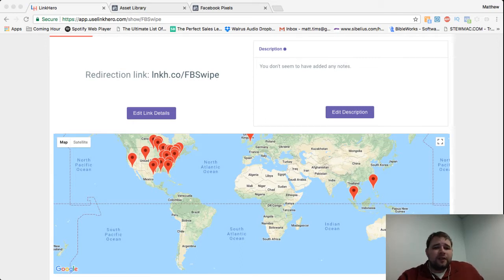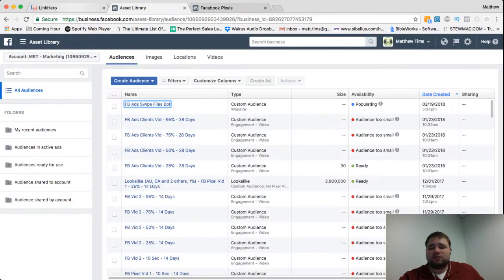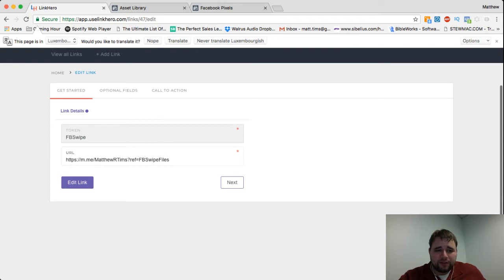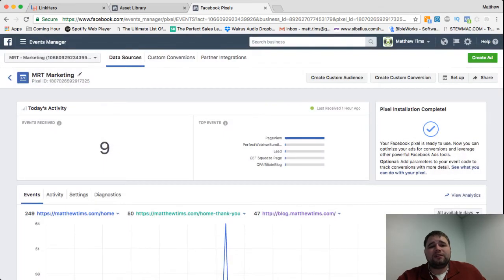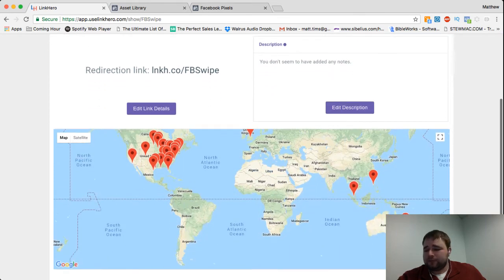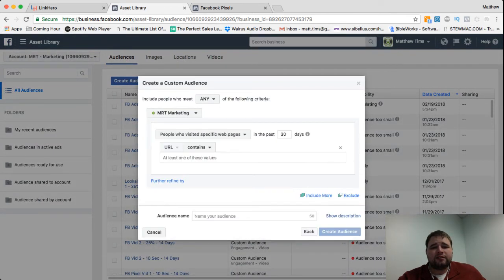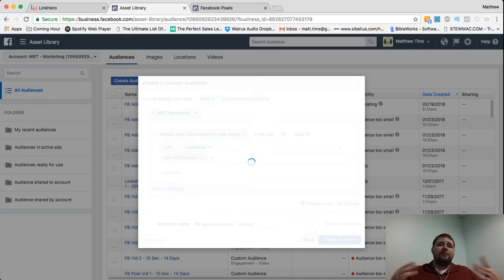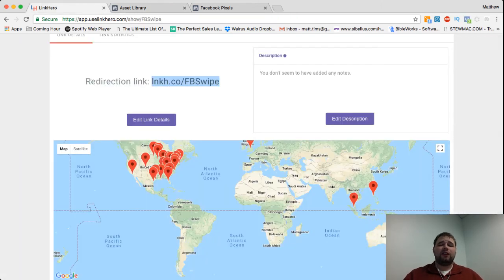How To Retarget Facebook Ads From Websites You Don't Own - Link Hero Walkthrough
TRANSCRIPT
Hey everybody, Matt Tims here back again
for another awesome video and today I
want to show you how to retarget people
from other people's blogs or really in
this case I'm showing you how to
retarget from people I'm sending into my
messenger bot you can retarget people
any source that you don't own so you
can't put your pixel in a messenger bot
website I'm going to show you how to
retarget traffic that you're sending to
other people's website so that way you
do not lose them if you like that idea
what I am about to show you so this is
my absolute favorite tool and a complete
transparency I am a part owner
but it's called link hero so what I'm
doing is I'm creating a short link this
is a link that goes to my messenger bot
and what's going on here is so here's
the steps when you take let's head it
over to Facebook Messenger you'll see
real quick here this is the link and I
go over to my pixel dashboard and I go
and I see that short link now what's
interesting is that short link is
actually sending over to facebook
messenger into a bot but what we're
doing first and then here's my audience
for that it is just a redirect link so
here's what it looks like I go over to
well a few things this is what it looks
like when you click to create a new link
here's a few things it'll it'll preload
a token which is just the LNK jocose
slash link here a taco slash this and so
I'm gonna go ahead and put that in put
in my destination URL which in this case
is a swipe file and then when I go over
to optional fields I've got a spot to
put my pixel ID you don't need messy
code you don't need any of that what
you're gonna do
is go over to your pixel so it's just
over here and your dashboard and you hit
pixels and then it literally pulls up to
this screen and then you just grab this
number you don't need to install messy
nasty code you drop your pixel ID right
in here
and then you can add tags you know for
the dashboard like so it sorts it and
such but the most important part for
this video is the pixel ID and then you
it's linked for me already edit link and
is saved in there now every person that
clicks that link is going to get cookie
with a with your Facebook pixel you can
retarget you instead it has a custom
conversion there's a million ways to do
it but this way and then you take this
link head over to your your assets and
create a custom audience and the way I
do it and add website traffic you can
decide your time window based on
whatever you want with however your
retargeting 28 days 7 days and I always
do URL contains let's see that's not the
right link so what I'm going to doing is
allocation echo /fb swipe I'm doing URL
contains that don't add the HTTP don't
anything extra URL contains that title
it swipe audience - 28 days and then
create audience and then there you have
it there's your custom audience of
everybody that has clicked on that link
that you're sending elsewhere you could
you could be setting it to a third-party
website you're sending it to content
because you are Facebook attic clients
aren't willing to write any blog post
for you to use so you're using other
blog posts and then retargeting back to
the offer there's a million ways that
you can apply this but this is how you
retarget people on properties that you
don't own if you thought this video is
below let me know what was most helpful
about it for you don't forget to
this channel to get more awesome videos
just like this and if you want to grab
this tool you can go ahead and do that
in the link in the in the description
below
grab link hero at use link eurocom so
you can go and start crushing your
retargeting from offers that you're
sending to other people's websites so
everybody until next time happy
marketing and I will see you later bye
bye